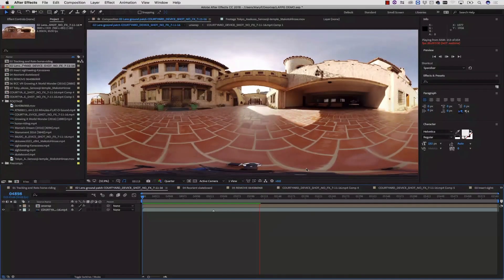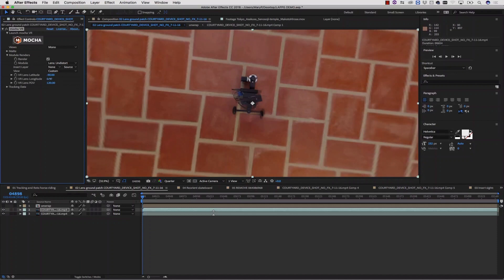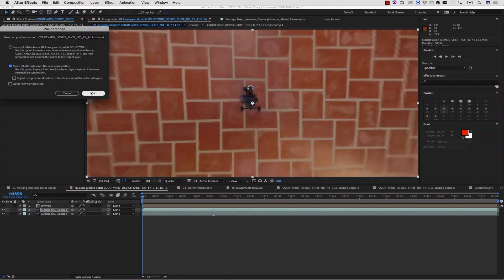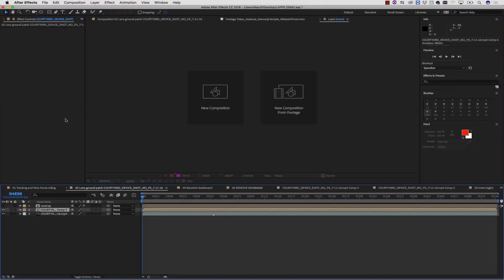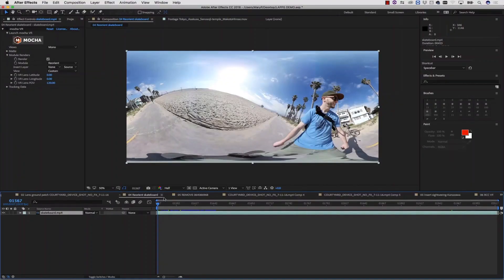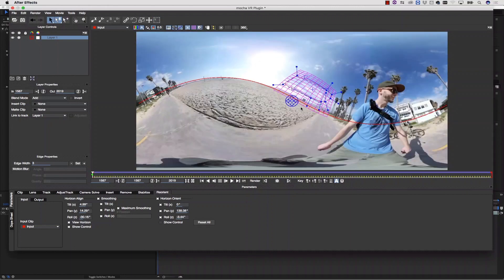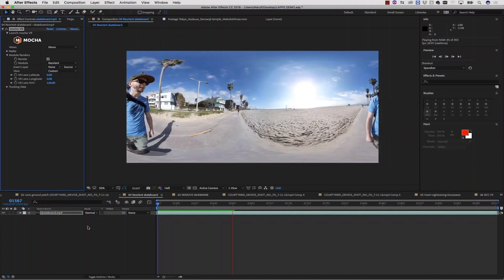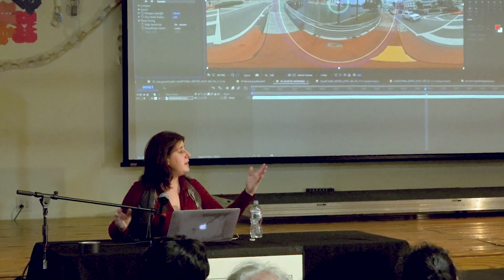Boris FX & Mocha for VR/360 | LAPPG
-- New videos online weekly.

Mary shows how to use Mocha VR and rotopaint to remove a 360 rig, how Mocha VR can track and re-orient footage to stabilize to the horizon, as well as using BorisFX magic-sharp, to bring back the detail to your VR images. Mary also offers expert advice on best practices for shooting VR video.

Produce & Direct - Woody Woodhall
Jan 2018